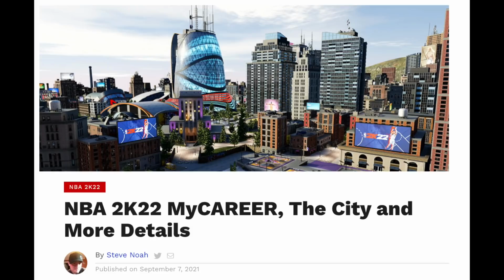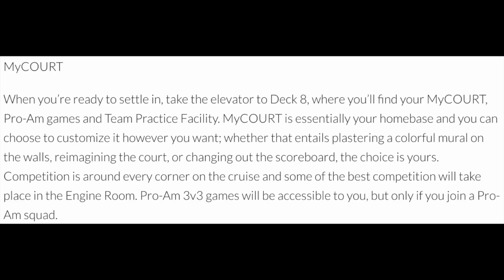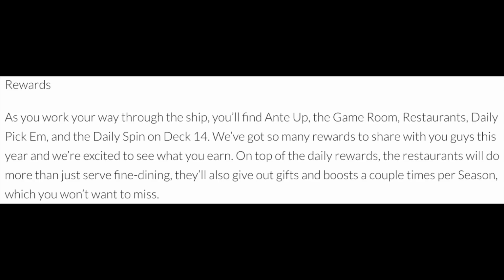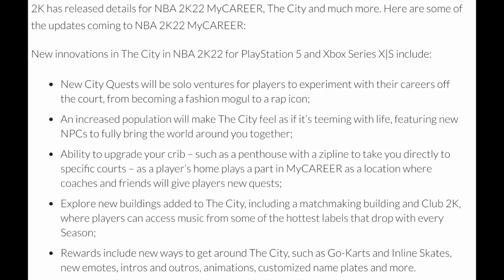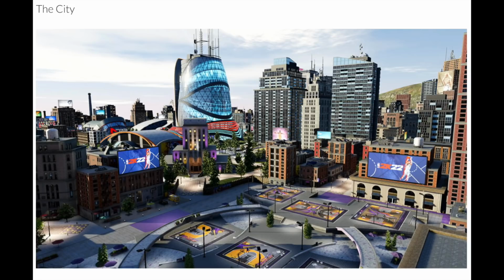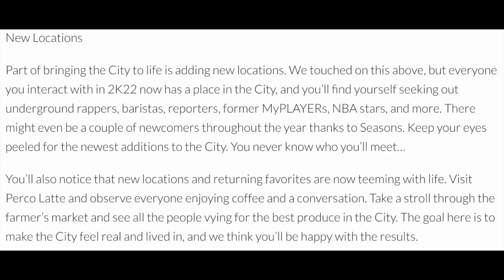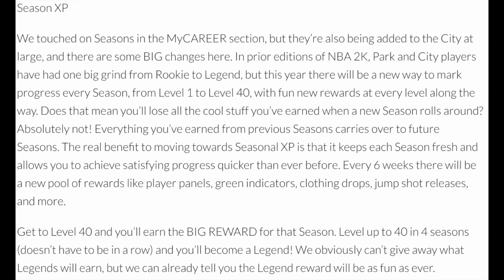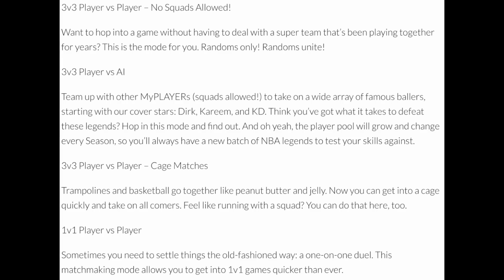OFFICIAL NBA 2K22 CRUISE SHIP, CITY, GAMEPLAY and NEW GAME MODES REVEALED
Today NBA 2K dropped a 2K22 trailer and afterwards followed up with the courtside report that gave us new information about the Next Gen City, Current Gen Cruise Ship, New Game modes and new gameplay!